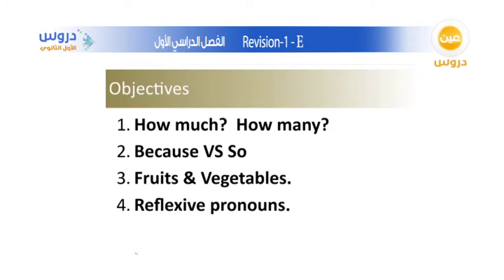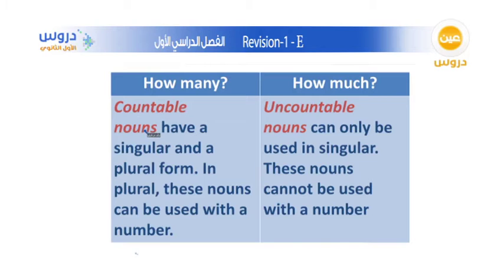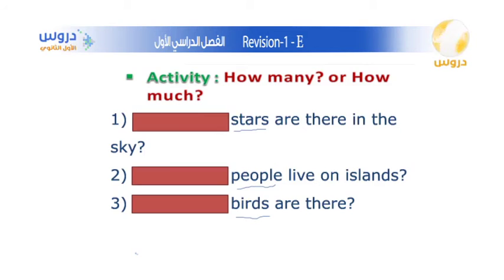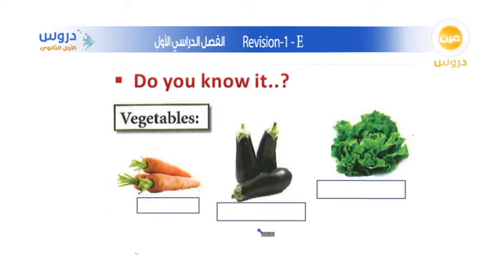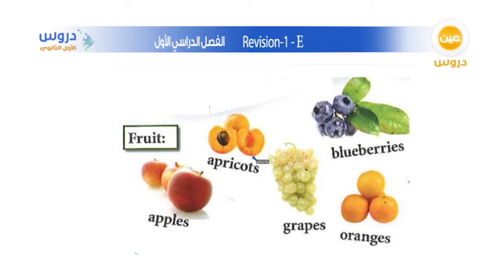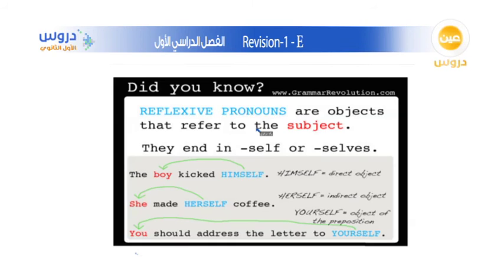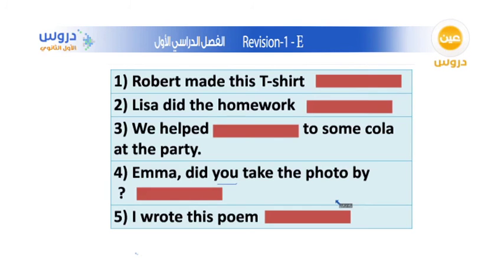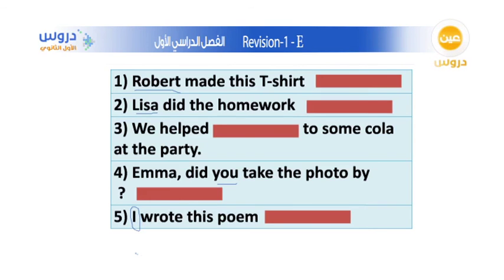الاول الثانوي | الفصل الدراسي الأول | الانجليزية | revision